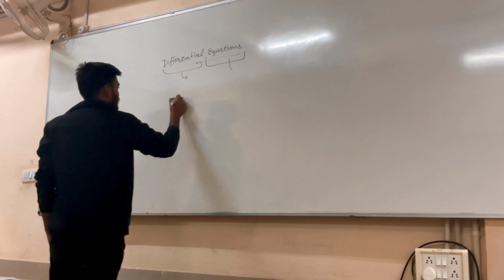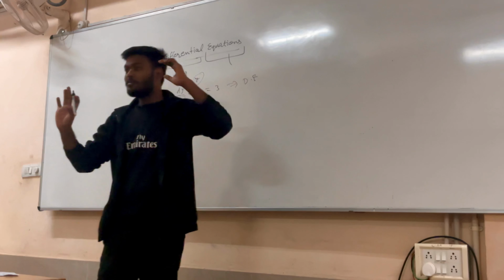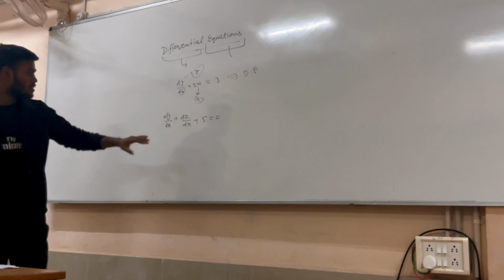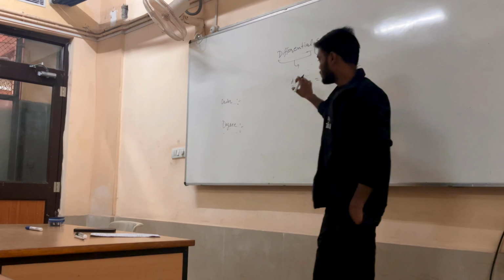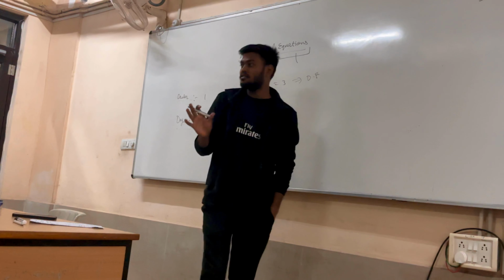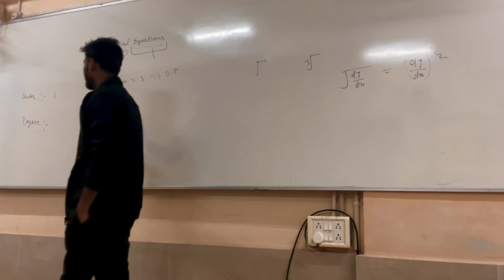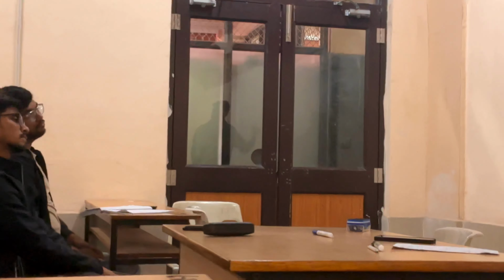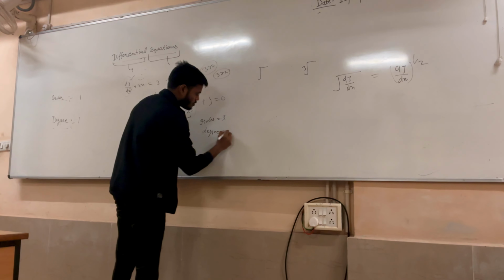2 January 2026